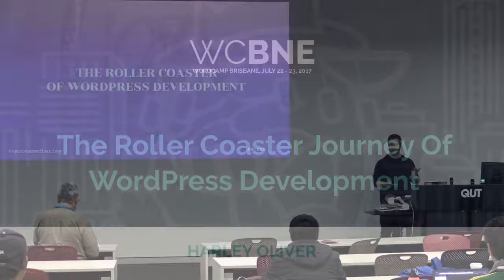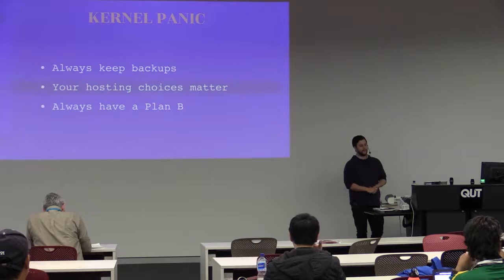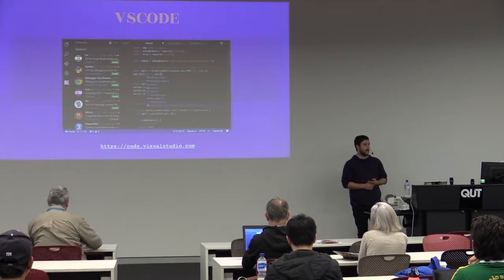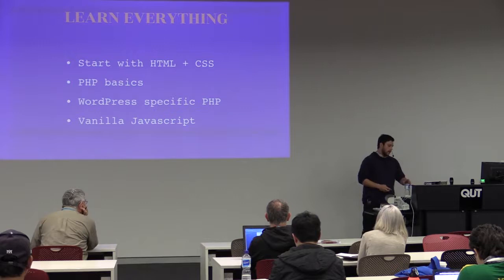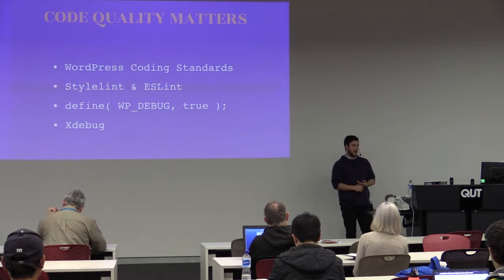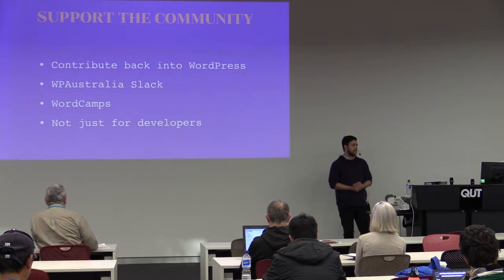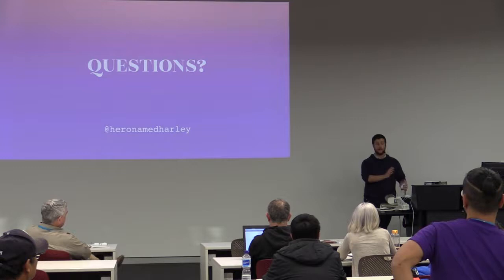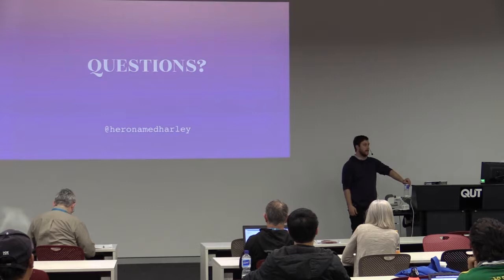Roller Coaster Journey Wordpress Development: Harley Oliver